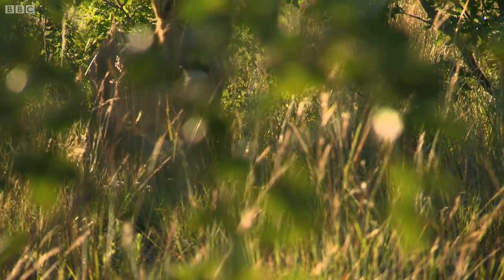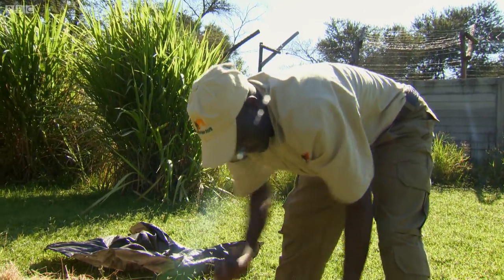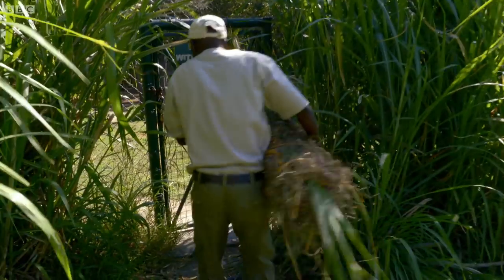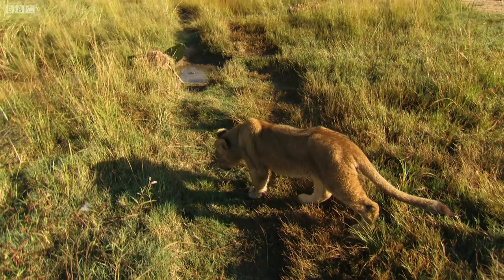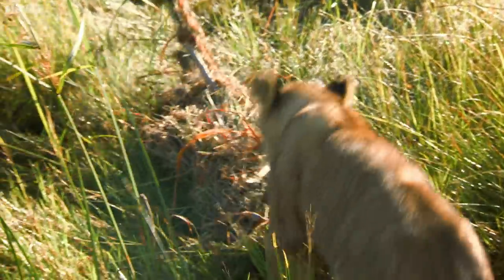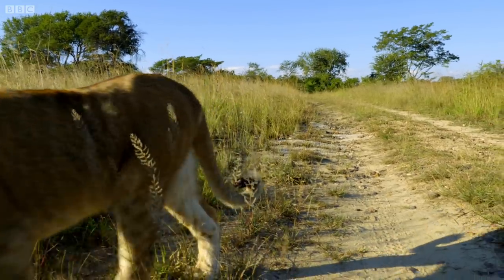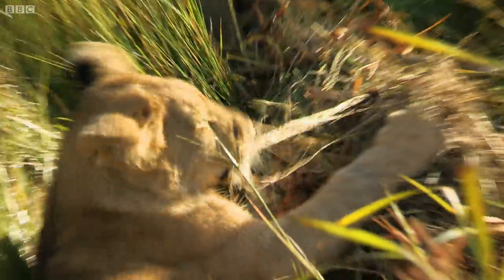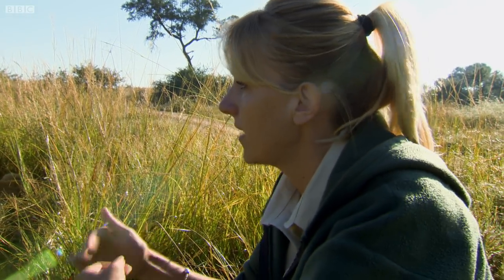Learning to Hunt ... with Fake Prey! | BBC Earth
This brother and sister lion cubs need to learn the essentials of hunting if they are to survive out in the wild.

Nature's Miracle Orphans:
Filmed in Africa and Costa Rica, this series meets animals with some extraordinary survival stories, and follows the people who are helping them get back to a life in the wild.

Welcome to BBC EARTH: The world is an amazing place full of stories, beauty and natural wonder. You'll find astounding, entertaining, thought-provoking and educational natural history content on here. Dramatic, rare, and exclusive, nature doesn't get more exciting than this.